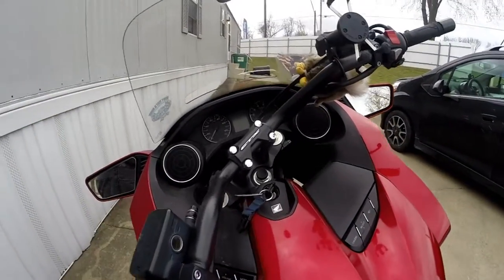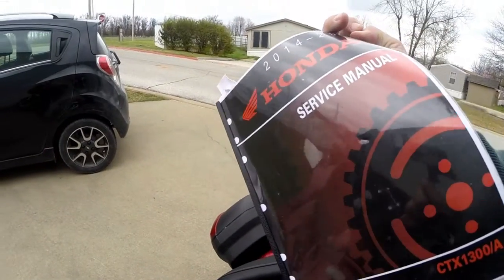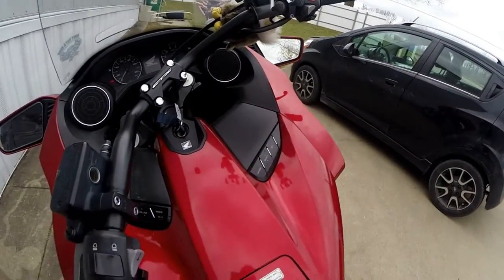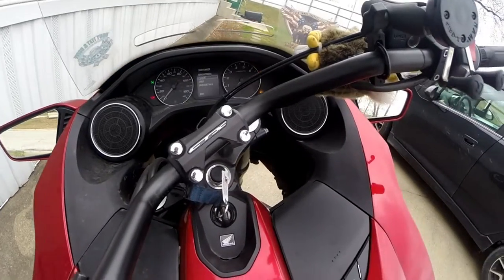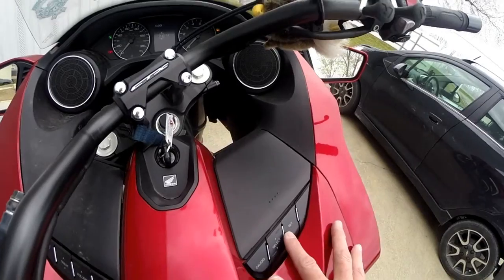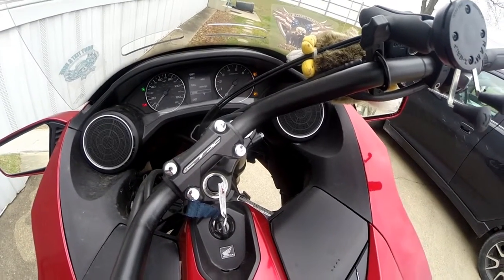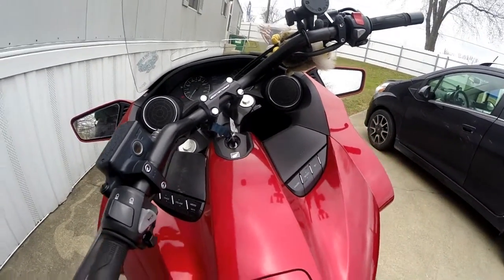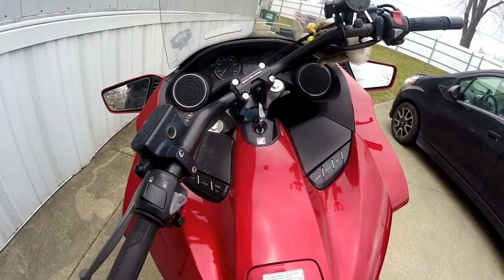How to set the Digital Clock on the 2014 Honda CTX 1300 Deluxe Motorcycle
This video shows how I set my digital clock on my 2014 Honda CTX 1300 Deluxe motorcycle. I was reading from the book that is the 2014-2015 Honda CTX 1300 Service manual that I got online.

I will be making more videos like this soon. I will be making a how to video soon on how to change the oil and oil filter soon.